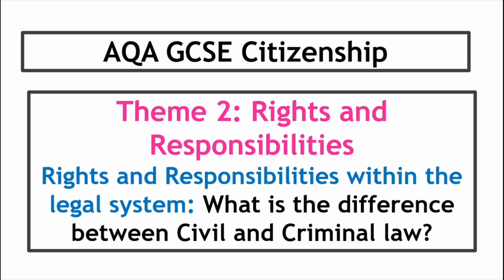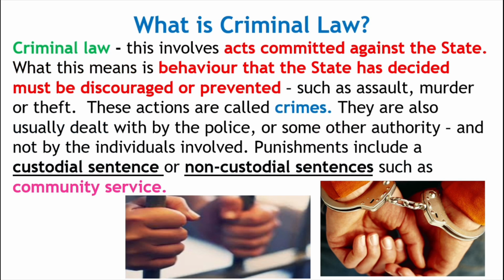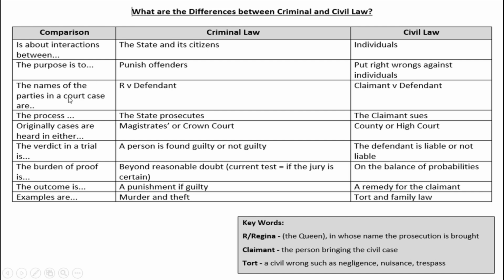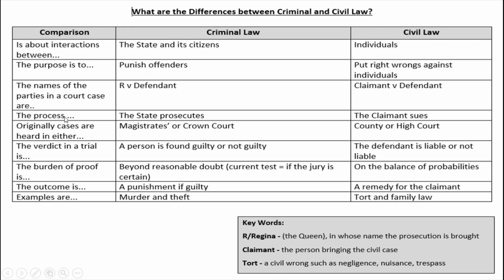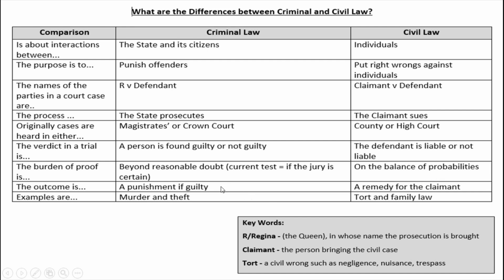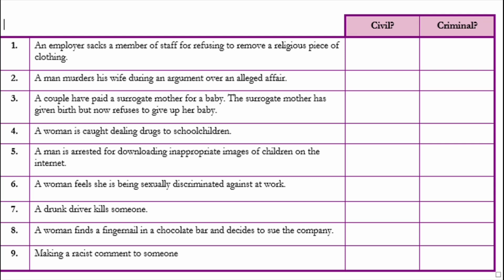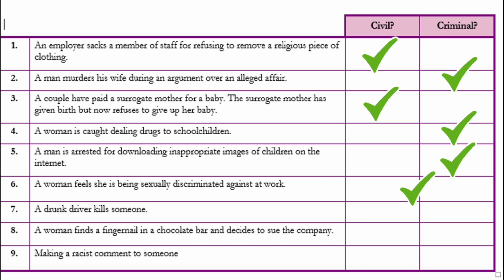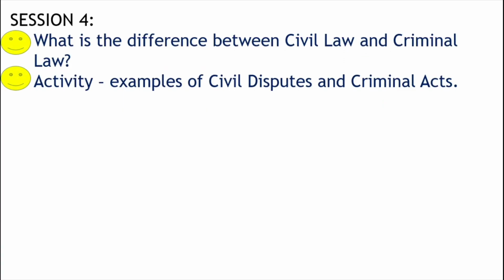R&R - The difference between Civil and Criminal Law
This video gives the differences between Civil and Criminal Law and why they are both important.